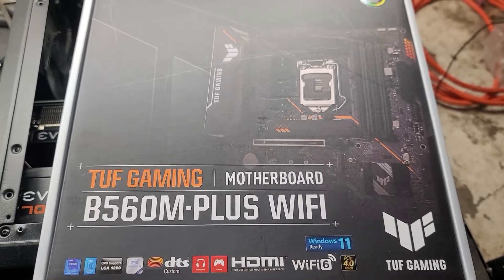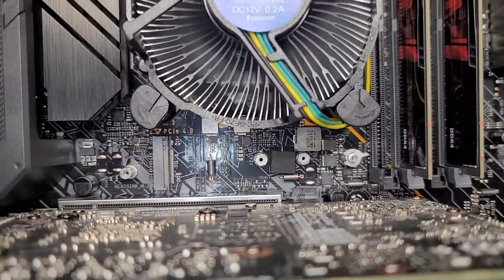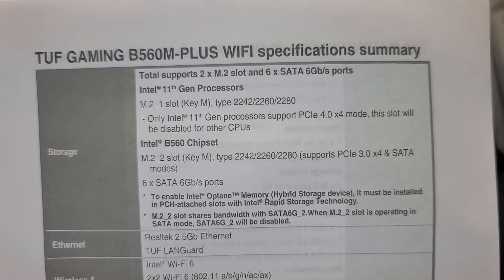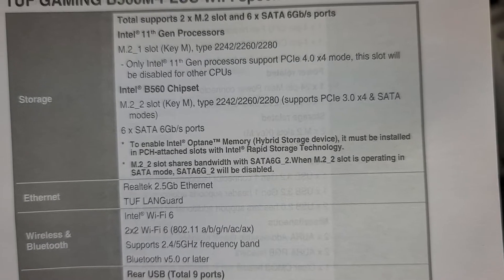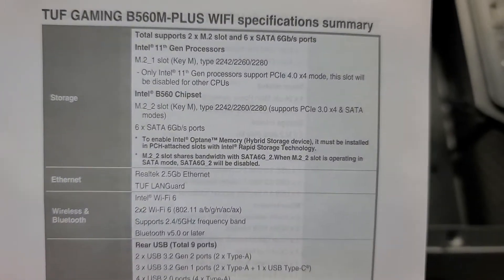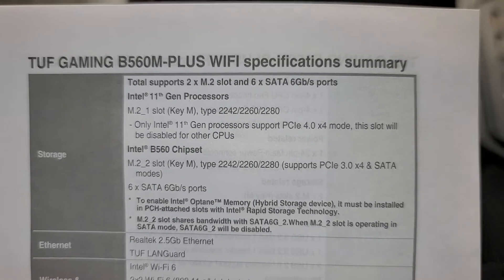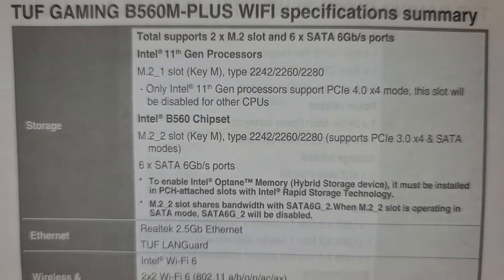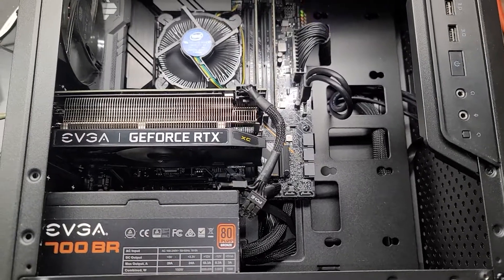ASUS TUF GAMING MOTHERBOARD B560M-PLUS WIFI B560M M.2_1 M.2 PCIe NVMe SSD Not Working Not Detected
Why ASUS TUF GAMING MOTHERBOARD B560M-PLUS WIFI B560M M.2_1 M.2 PCIe NVMe SSD is Not Working or Not Detected

Mail:
It's Binh Repaired
1288 N Hillview Dr.